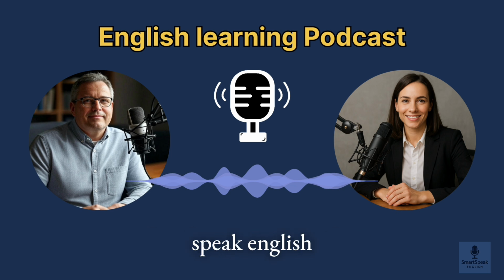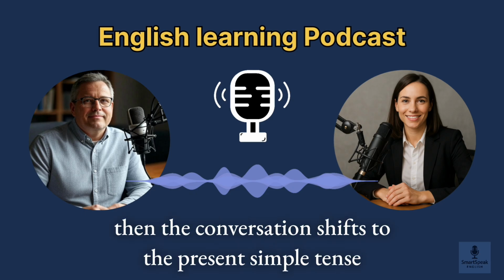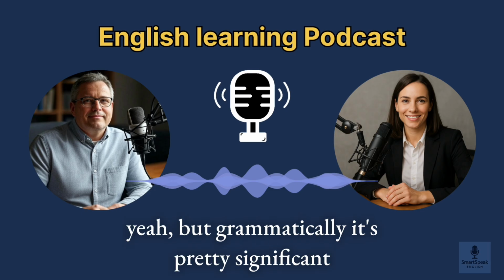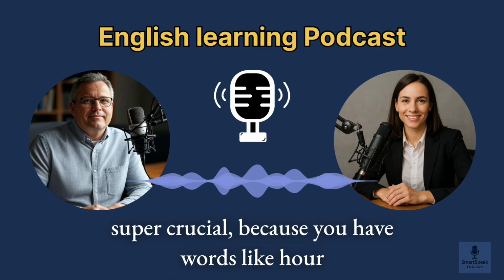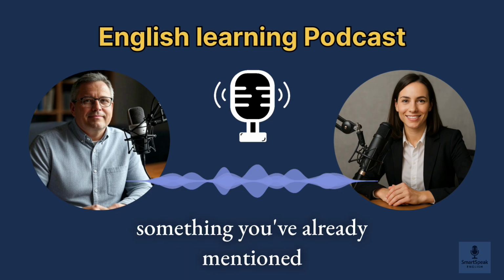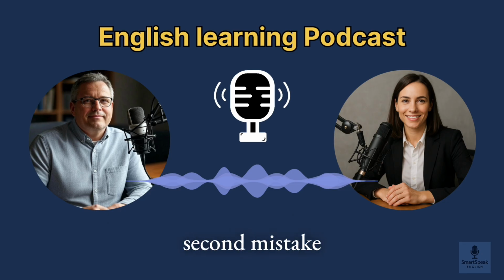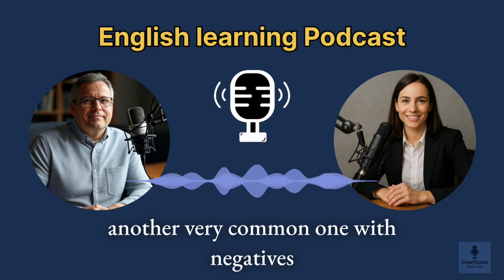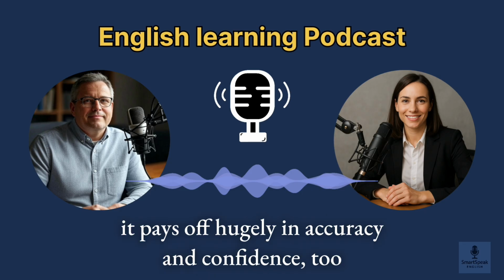Basic English Grammar Rules | Learn Fast with Real Examples!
Want to improve your English from the basics? In this video, Alex and Megan break down the most important English grammar rules every beginner must know — using real-life examples and simple explanations. Perfect for students, professionals, and anyone learning English as a second language!

📌 Topics Covered:

Subject-Verb Agreement

Tenses (Past, Present, Future)

Prepositions